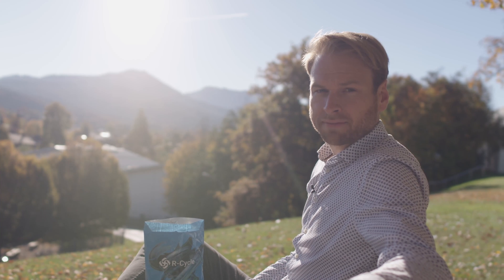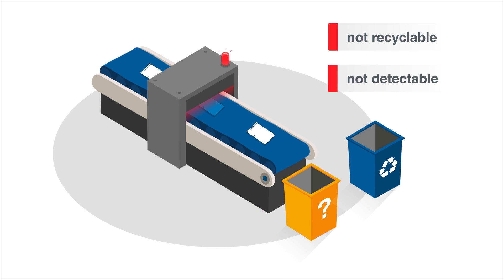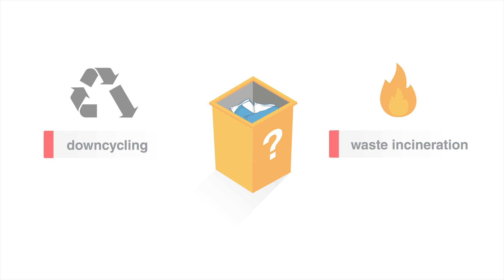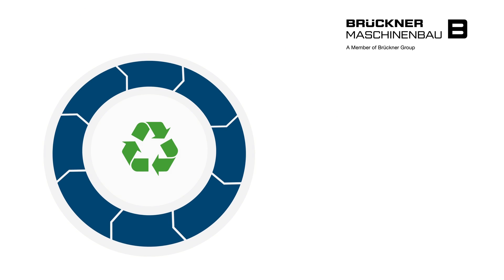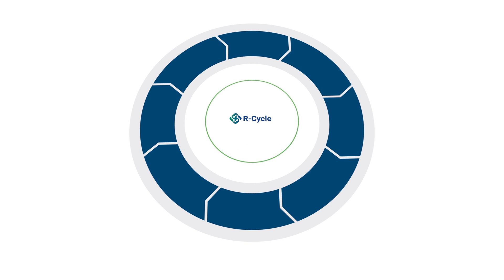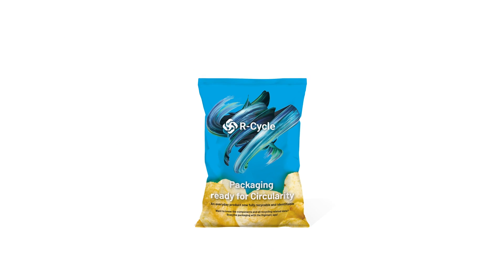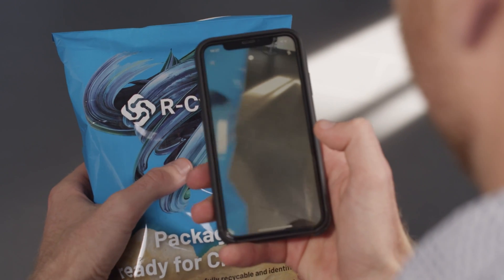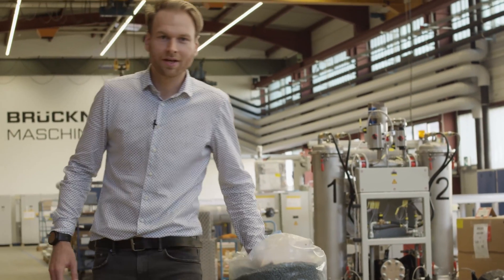Brückner Maschinenbau & R Cycle: Making a second life possible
To illustrate the current challenges of a circular economy, Brückner Maschinenbau has created a new video in cooperation with R-Cycle. It shows why a large part of the plastic waste and in particular also food packaging cannot be recycled to high-quality applications again: They are either sorted too uncleanly or cannot be recycled at all because of the composition of various materials.